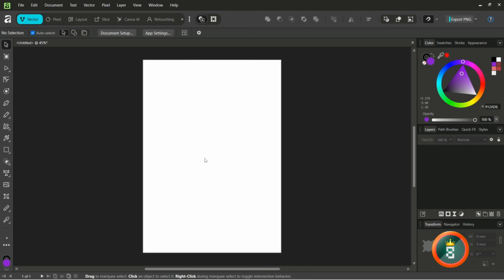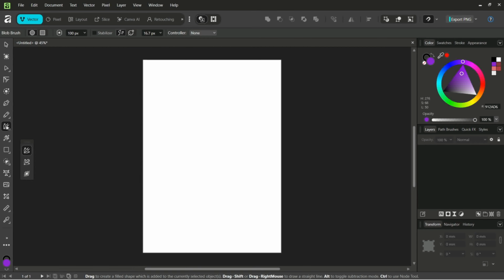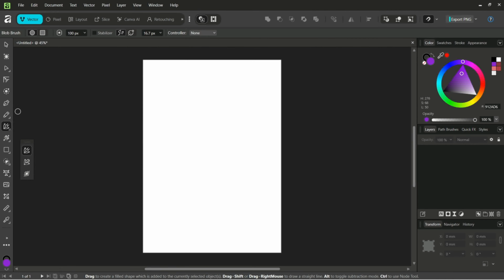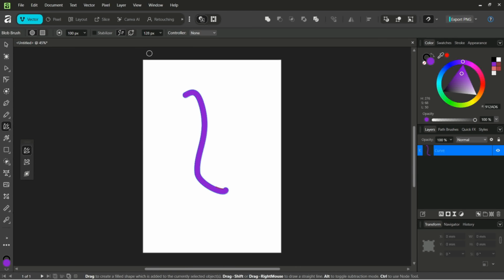Increase Rope Length for Smoother Vector Brush Strokes | Quick Tutorial Affinity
Learn how to increase the Rope Length in the Vector Brush tool to create smoother, more natural brush strokes. In this quick tutorial, you'll discover how this simple setting improves line quality, reduces hand jitter, and makes drawing easier.

In this video you'll learn:

How to increase Rope Length
What Rope Length does
How it affects brush smoothing
When to use a higher Rope Length
Tips for creating cleaner vector artwork